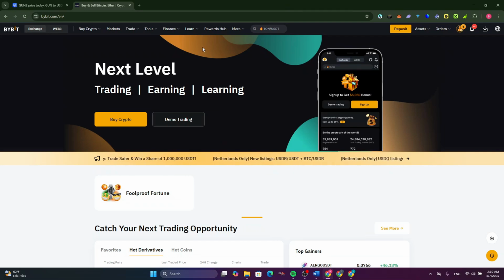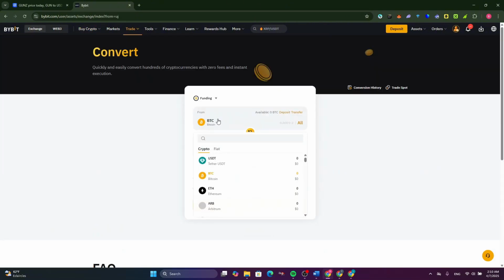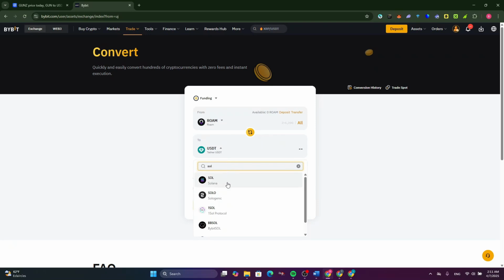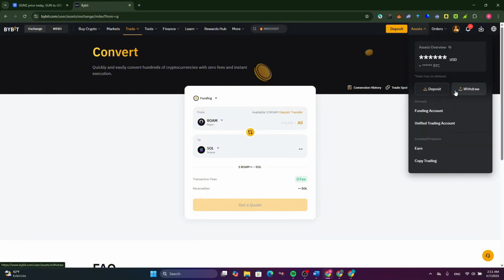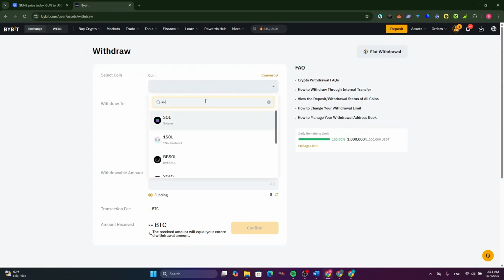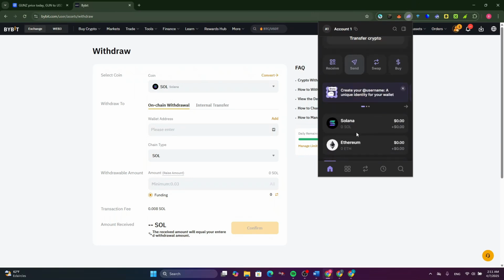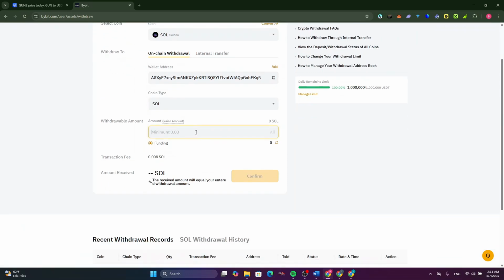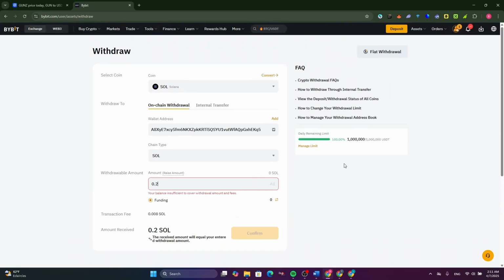NEW! How To Transfer $ROAM Token From Bybit To Phantom Wallet On Pc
Learn How To Transfer $ROAM Token From  Bybit To Phantom Wallet On Pc . This video will cover everything that you need to know and help you solve your problem quickly.
Stay till the end of the video to find out How To Transfer $ROAM Token From  Bybit To Phantom Wallet On Pc.

Did you learn How To Transfer $ROAM Token From  Bybit To Phantom Wallet On Pc ?

Do you want to see another video about How To Transfer $ROAM Token From  Bybit To Phantom Wallet On Pc ?

Did you enjoy How To Transfer $ROAM Token From  Bybit To Phantom Wallet On Pc ?